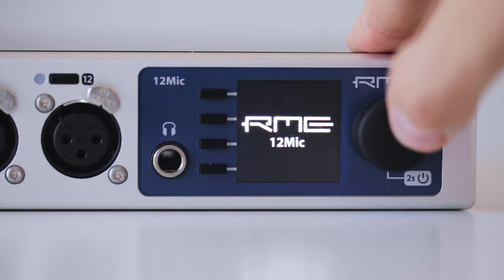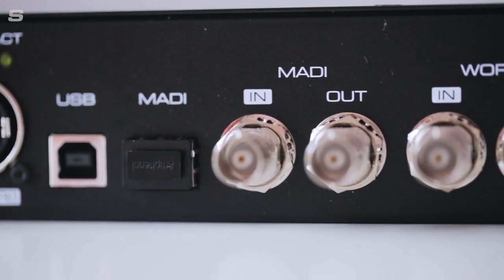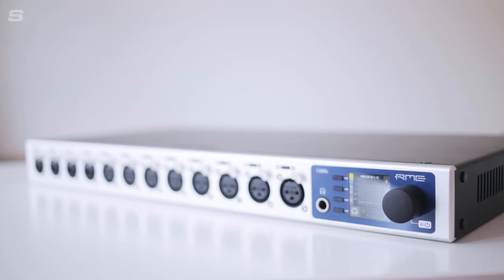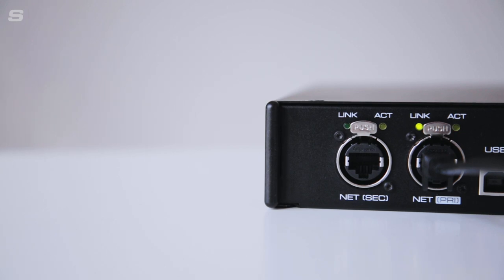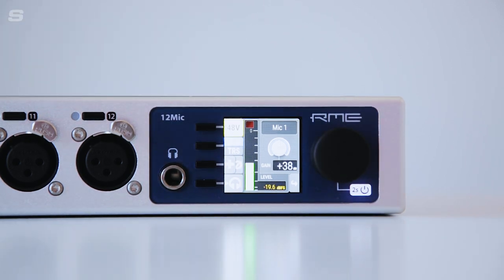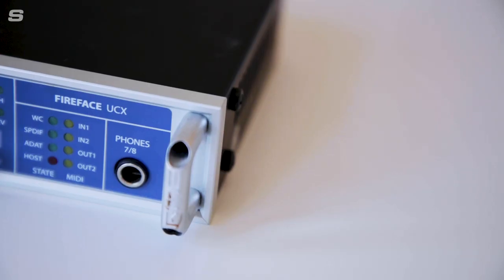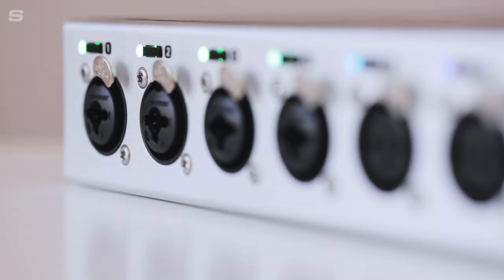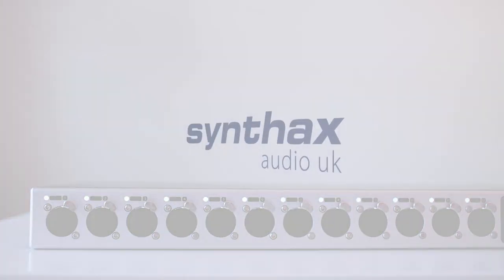RME 12Mic Overview - 12 channel microphone preamp with MADI and AVB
Find out more about the RME 12Mic at;

First unveiled at NAMM 2020, the RME 12Mic is a 12 channel digitally controlled microhphone preamplifier with MADI and AVB connectivity. In this video, we give you an overview of this feature-packed 1U microphone preamp.

Aside from the 12 incredible microphone preamps, the RME 12Mic continues the long RME legacy of flexibility and connectivity, with ADAT, MADI and AVB connection all available as standard.

Harnessing the networking power of AVB, the 12Mic can use its Neutrik EtherCon port to send up to eight incoming and eight outgoing audio streams, totalling an incredible 128 channels of audio in each direction.

The 12Mic has also been designed with interaction in mind, with a wide range of controller options. Firstly, intuitive controls on the front panel of the 12Mic make hands-on control of the unit quick and easy. On the network side, the 12Mic can be controlled and managed via the RME AVB Controller and most other third party AVDECC controllers. Finally, a browser based controller allows you to route any incoming and outgoing signal. This controller is also available when not connected to a network via the included USB cable.